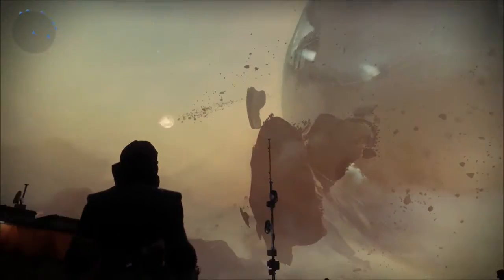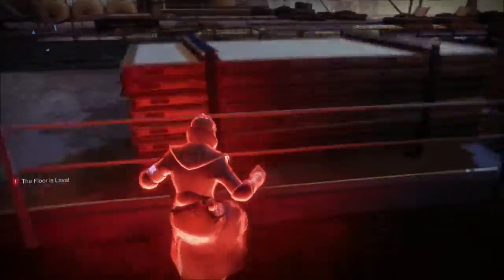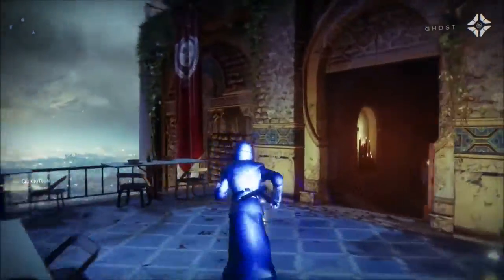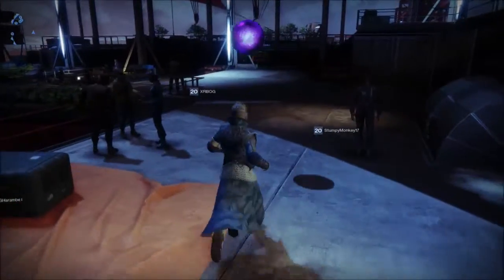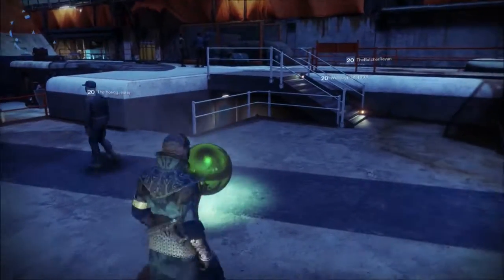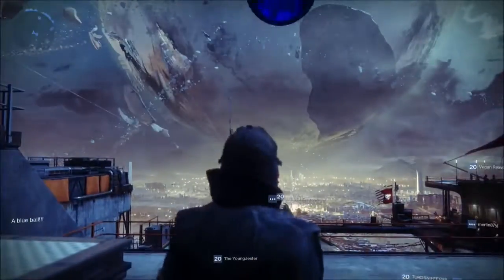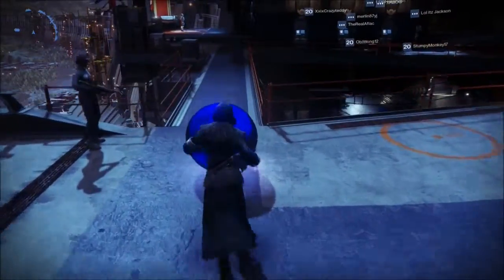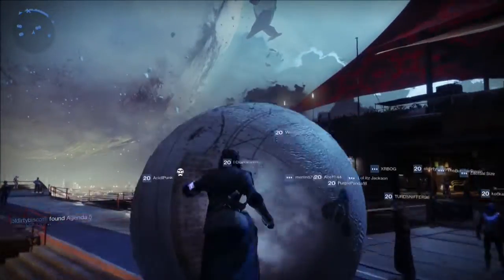Destiny 2 Tower easter eggs